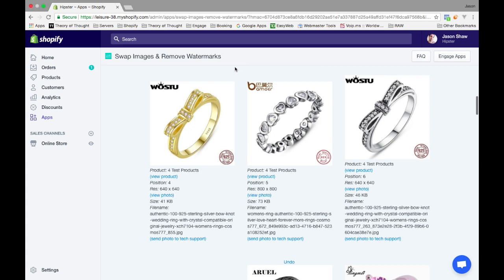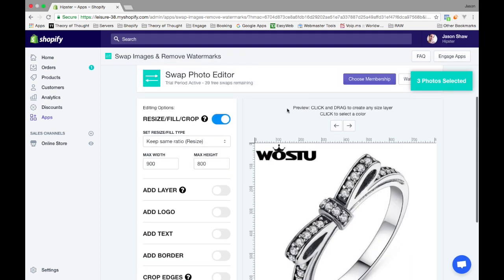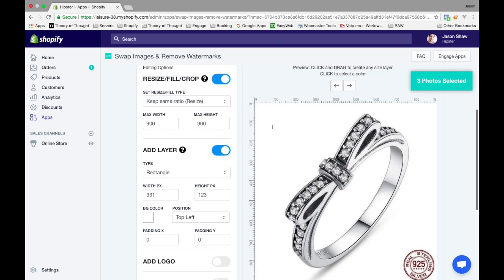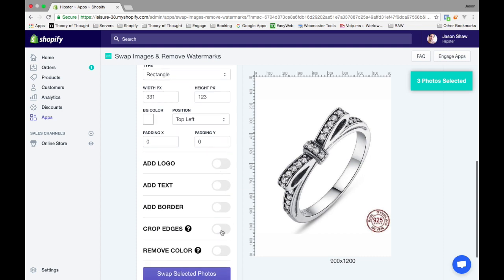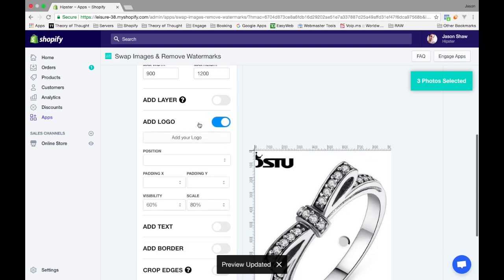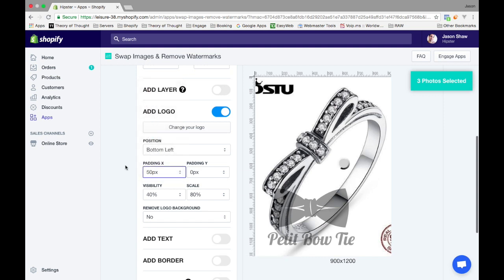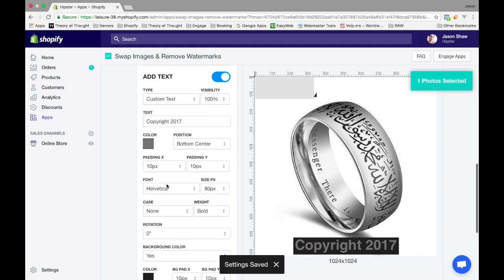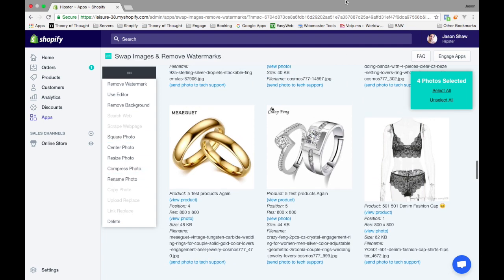Swap Photo Editor - Using the Editor Tutorial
Short tutorial explaining the different tools within the Editor feature included within Swap Photo Editor for Shopify. This is a fantastic tool for dropshippers to clean up their imported photos from Oberlo or Dropified. Get 15 free swaps for trial on your shopify store today!